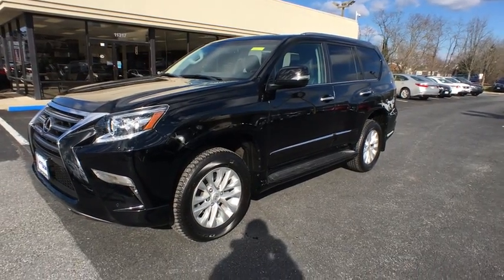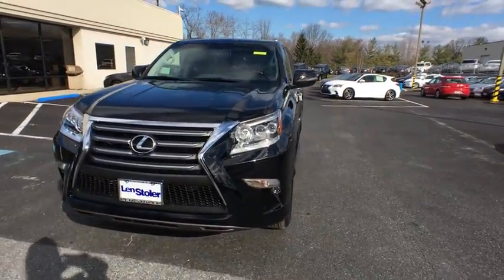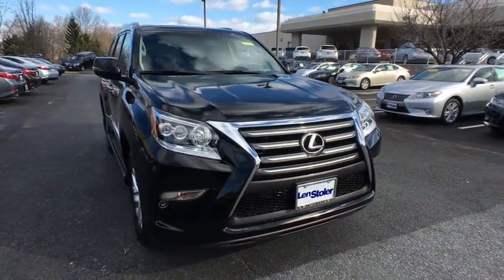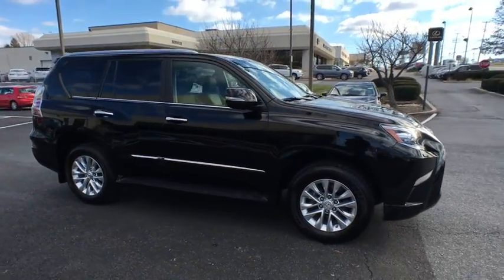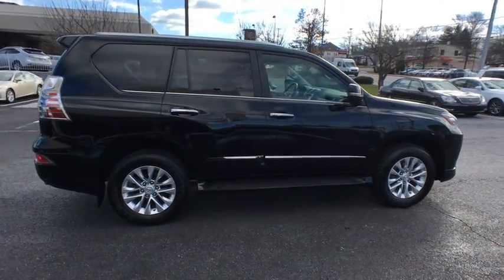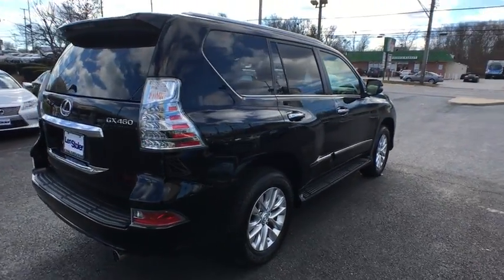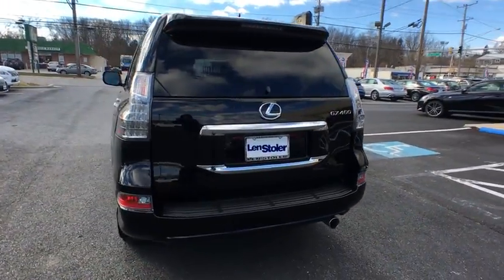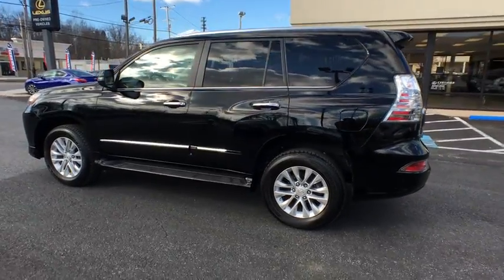2014 Lexus GX 460 Owings Mills, Pikesville, Ellicott City, Catonsville, Columbia, MD TL24169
2014 Lexus GX 460

Blind Spot Monitor with Rear Cross-Traffic AlertPower Retracting / Auto Dimming Outer Mirrors Headlamp Washers Premium Package:Leather trimmed seats, Mahogany wood trim,rainsensing wipers, windshield deicer, LEDfoglamps, 18' Split-six spoke alloy wheels,Intuitive Parking Assist, Heated/Ventilated FrontSeats, Heated outboard 2nd row seats, 3- zoneautomatic climate control, Touchscreen Navigationwith Voice Command, Lexus Enform w/DestinationAssist & eDestination Wood & leather trimmed steering wheel & shift knob and more..Price plus MD state inspection and dealer fees.
BLIND SPOT MONITOR W/REAR CROSS TRAFFIC ALERT,HEATED & VENTILATED FRONT SEATS,INTUITIVE PARKING ASSIST,NAVIGATION SYSTEM,PREMIUM PACKAGE,WOOD & LEATHER-TRIMMED STEERING WHEEL & SHIFT KNOB,Aluminum Spare Wheel,Body-Colored Bodyside Moldings and Chrome Bodyside Insert,Body-Colored Front Bumper,Body-Colored Grille w/Chrome Surround,Body-Colored Power w/Tilt Down Heated Side Mirrors w/Manual Folding and Turn Signal Indicator,Body-Colored Rear Step Bumper,Chrome Door Handles,Chrome Side Windows Trim and Black Front Windshield Trim,Clearcoat Paint,Conventional Rear Cargo Access,Deep Tinted Glass,Express Open/Close Sliding And Tilting Glass 1st Row Sunroof w/Sunshade,Flip-Up Rear Window w/Fixed Interval Wiper and Defroster,Front Windshield -inc: Sun Visor Strip,Full-Size Spare Tire Stored Underbody w/Crankdown,Fully Automatic Projector Beam Halogen Daytime Running Headlamps w/Delay-Off,Fully Galvanized Steel Panels,Illuminated Running Boards,Laminated Glass,LED Brakelights,Lip Spoiler,Rear Splash Guards,Roof Rack Rails Only,Tires: P265/60R18 Mud & Snow -inc: full-size alloy spare,2 Seatback Storage Pockets,3 12V DC Power Outlets,3 12V DC Power Outlets and 1 AC Power Outlet,40-20-40 Folding Split-Bench Front Facing Manual Reclining Fold Forward Seatback Rear Seat w/Manual Fore/Aft,7 Person Seating Capacity,Air Filtration,Analog Display,Ashtray,Cargo Space Lights,Carpet Floor Trim,Compass,Cruise Control w/Steering Wheel Controls,Day-Night Auto-Dimming Rearview Mirror,Delayed Accessory Power,Driver And Front Passenger Armrests and Rear Center Armrest,Driver And Passenger Visor Vanity Mirrors w/Driver And Passenger Illumination,Driver Foot Rest,Engine Immobilizer,Fade-To-Off Interior Lighting,Fixed 50-50 Split-Bench 3rd Row Seat Front  Power Fold Into Floor  2 Manual and Adjustable Head Restraints,Front And Rear Map Lights,Front Cigar Lighter(s),Front Cupholder,Full Cloth Headliner,Full Floor Console w/Covered Storage  Mini Overhead Console w/Storage  Conversation Mirror  3 12V DC Power Outlets and 1 AC Power Outlet,HomeLink Garage Door Transmitter,HVAC -inc: Underseat Ducts,Illuminated Locking Glove Box,Instrument Panel Covered Bin  Driver / Passenger And Rear Door Bins,Interior Trim -inc: Metal-Look Instrument Panel Insert  Metal-Look Door Panel Insert  Metal-Look Console Insert  Chrome And Metal-Look Interior Accents,Leather Gear Shift Knob,Manual Anti-Whiplash Adjustable Front Head Restraints and Manual Adjustable Rear Head Restraints,Outside Temp Gauge,Perimeter Alarm,Power Tilt/Telescoping Steering Column,Rear Cupholder,Remote Releases -Inc: Power Fuel,Tracker System,1295# Maximum Payload,130 Amp Alternator,23 Gal. Fuel Tank,3 Skid Plates,3.909 Axle Ratio,4-Wheel Disc Brakes w/4-Wheel ABS  Front And Rear Vented Discs  Brake Assist  Hill Descent Control and Hill Hold Control,64-Amp/Hr Maintenance-Free Battery,Double Wishbone Front Suspension w/Coil Springs,Electronic Transfer Case,Engine Oil Cooler,Engine: 4.6L V8 DOHC 32V w/Dual VVT-i,Front And Rear Active Anti-Roll Bars,Full-Time Four-Wheel Drive,Gas-Pressurized Shock Absorbers,GVWR: 6 600 lbs,Hydraulic Power-Assist Speed-Sensing Steering,Multi-Link Rear Suspension w/Coil Springs,Permanent Locking Hubs,Single Stainless Steel Exhaust,Towing w/Harness and Trailer Sway Control,Transmission w/Driver Selectable Mode and Oil Cooler,Transmission: 6-Speed Sequential-Shift Auto w/ECT,Automatic Equalizer,Radio w/Seek-Scan  Clock  Steering Wheel Controls and Radio Data System,Regular Amplifier,Window Grid Diversity Antenna,Airbag Occupancy Sensor,Curtain 1st  2nd And 3rd Row Airbags,Dual Stage Driver And Passenger Front Airbags,First Aid Kit,Low Tire Pressure Warning,Outboard Front Lap And Shoulder Safety Belts -inc: Rear Center 3 Point  Height Adjusters and Pretensioners,Rear Child Safety Locks,Side Impact Beams,